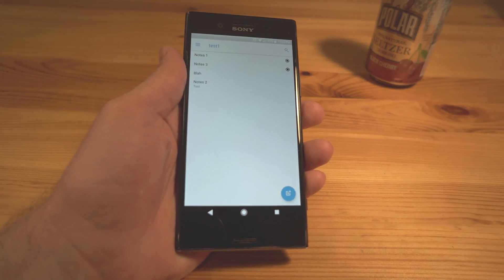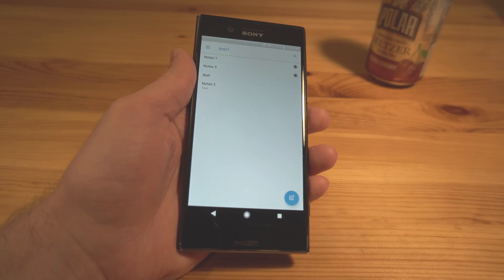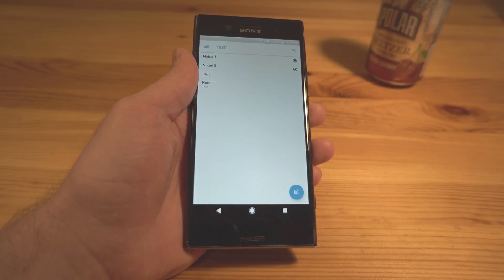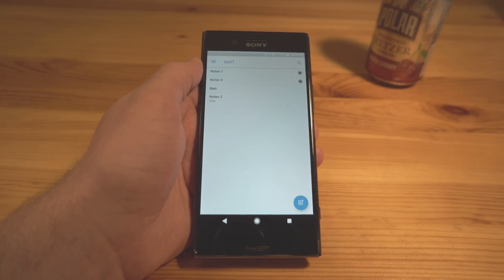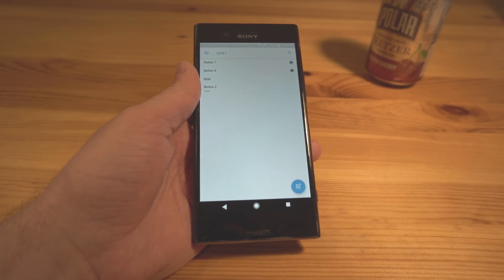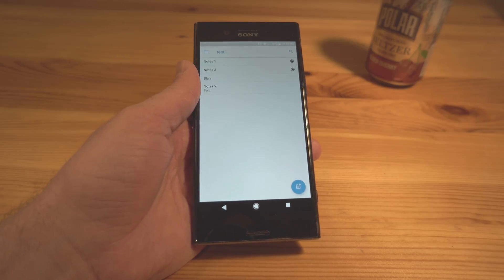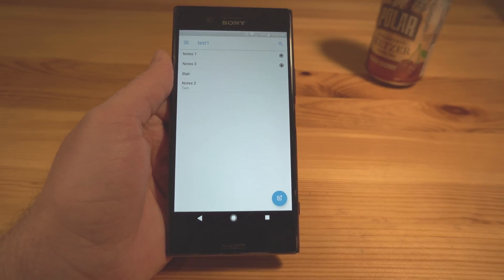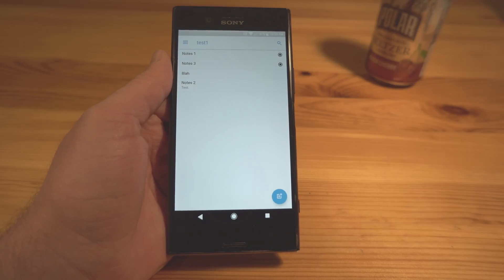Simplenote Awesome Free Cross Platform Note Taking App - Windows - Mac - Linux - iOS - Android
Recently I found this super simple free note taking app called "SimpleNote".

It works on Linux, MacOS, Windows, iOS and Android.

I find this really useful as the software is very small and lightweight. A no frills, simple app for note taking and nothing else.

Highly recommended.

Shot with : Sony Alpha a6300 Mirrorless Digital Camera